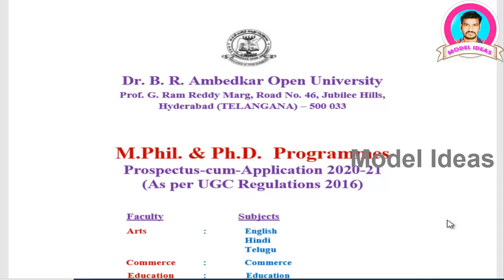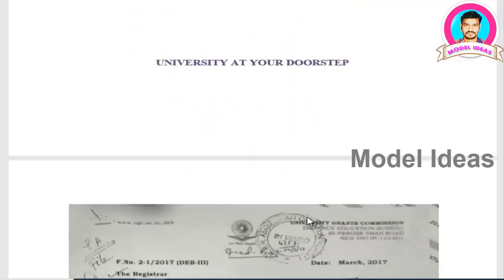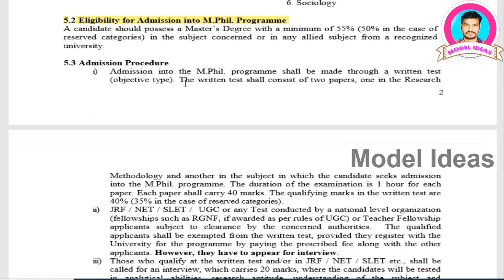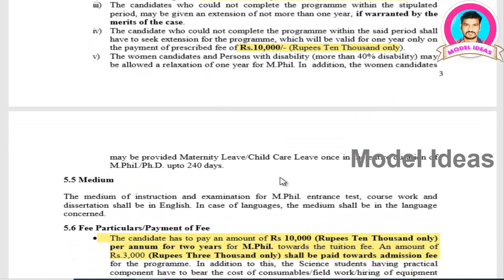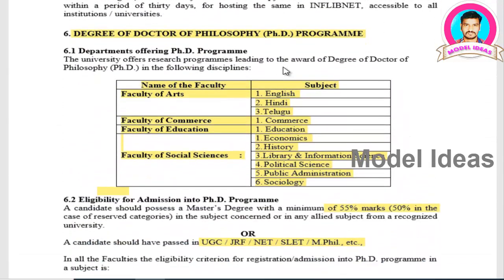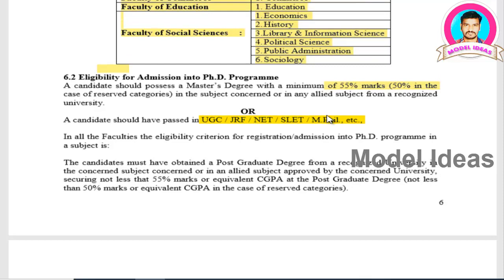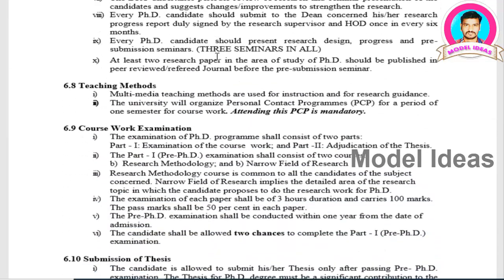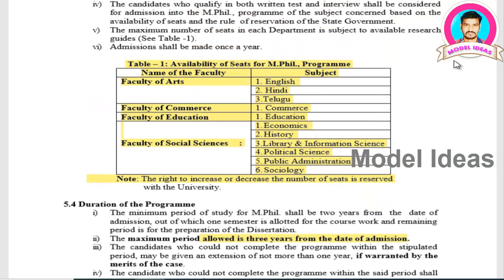DR BR Ambedkar Open University Distance Ph.D & M.Phil, Complete Deatils Model Ideas Rajendhar Bondla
Notification for Admission into M.Phil. & Ph.D. Programmes - 2020-21 (As per UGC Regulations – 2016)

Dr. B. R. Ambedkar Open University invites applications from eligible candidates for admission into M.Phil. & Ph.D. programmes in English, Hindi, Telugu, Commerce, Education, Economics, History, Library & Information Science, Political Science, Public Administration and Sociology for the Academic Year 2020-21.

Eligibility A candidate should possess Master’s Degree in the subject concerned from a recognized university, with a minimum of 55% (50% in the case of SC/ST candidates) of marks for admission into both M.Phil. and Ph.D. programmes.

Admission Procedure Admission into M.Phil. and Ph.D. programme shall be through an entrance examination (written test) followed by an interview. However, the applicants qualified at the UGC/ JRF/NET/SLET/M.Phil. tests are exempted from appearing for the entrance test provided they register themselves for the admission by paying the requisite fee.

Medium The medium of instruction and examination for M.Phil. and Ph.D., entrance test, course work and writing dissertation/thesis shall be English only. In case of languages, the medium of instruction and other activities shall be in the language concerned.

How to Apply The registration for M.Phil., and Ph.D. entrance examination is through online only.  The candidates are advised to visit the Portal of All the particulars of the candidate has to fill in the prescribed application form and pay the requisite fee at any TS/ AP online centres or through and Debit / Credit card on or before 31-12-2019.  Upload the relevant certificates as mentioned in the Application Form / Synopsis through online.  The registration fee for the above said each examination is Rs. 500/- (Rupees five hundred only).  The registration and payment of examination fee commence from 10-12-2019 and last date of registration and payment of fee is 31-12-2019.  Please keep a Xerox copy of the print out received by the candidate after registration for future reference whenever necessary.  For further details, candidates may contact the Director (Academic) 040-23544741 / 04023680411/ 23680414 or Controller of Examinations 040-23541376/ 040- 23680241/ 23552840.  The examination registration forms without online are not allowed by the University and no further correspondence shall be entertained.  The venue of the Examination is at Hyderabad only.  If the candidate wants to apply for both programmes separate applications have to be submitted for each examination.

 DEGREE OF MASTER OF PHILOSOPHY (M.PHIL.) PROGRAMME   5.1 Departments offering M.Phil. Programme

The university offers research programmes leading to the award of Degree of Master of Philosophy (M.Phil.) in the following disciplines:

Faculty of Arts : 1. English 2. Hindi 3. Telugu

Faculty of Commerce : 1. Commerce

Faculty of Education : 1. Education

Faculty of Social Sciences : 1. Economics 2. History 3. Library & Information Science 4. Political Science 5. Public Administration 6. Sociology

Table – 2: Availability of Seats for Ph.D. Programme
Name of the Faculty Subject Faculty of Arts  1. English  2. Hindi 3.Telugu Faculty of Commerce  1. Commerce Faculty of Education  1. Education Faculty of Social Sciences   1. Economics  2. History  3.Library & Information Science 4. Political Science 5. Public Administration 6. Sociology

Date & Time of Entrance Examination        Ph.D.    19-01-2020 from 10.00 A.M.  to 1.00 P.M        M.Phil. 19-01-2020 from   2.00 P.M.  to  5.00 P.M.

Note: Entrance Test will be held at Hyderabad ONLY.